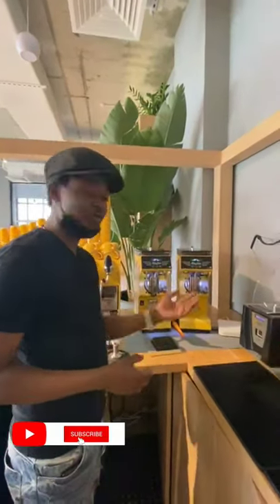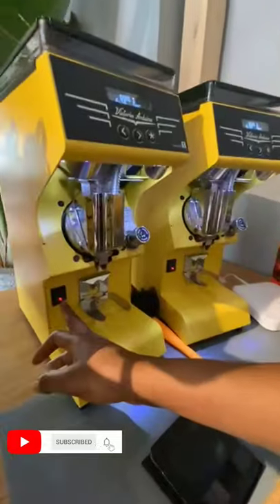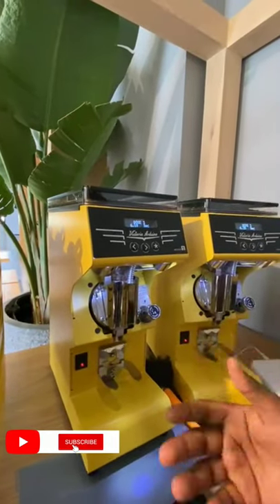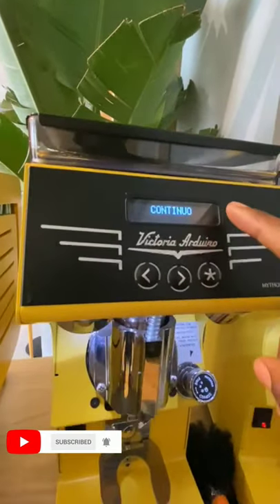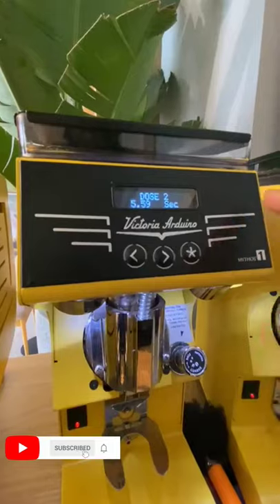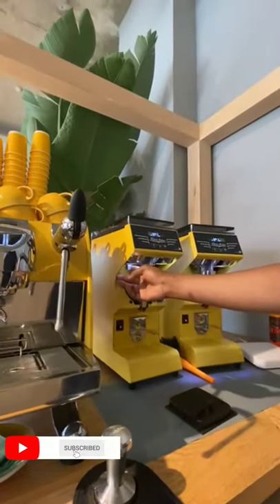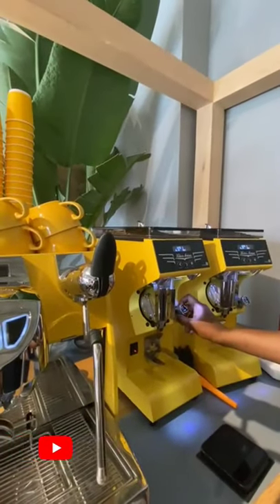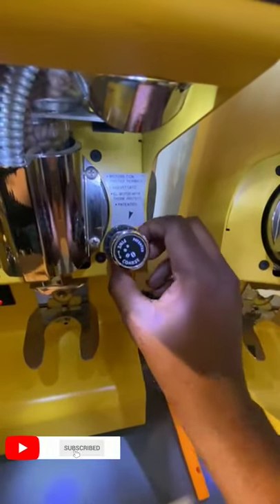How to use Victoria arduino mythos coffee grinder ☕️ 🍒 🍒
Felix is coffee lover growing YouTuber coffee mythos1 mythos2 victoriaarduino Mahkonic mythos